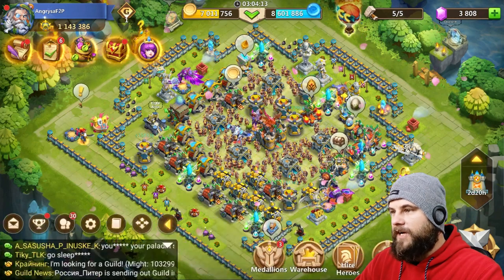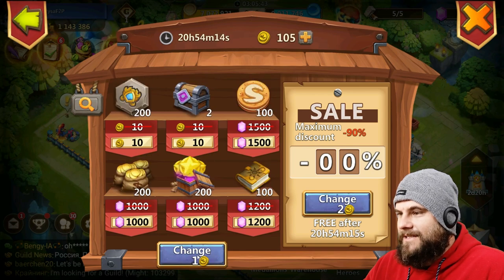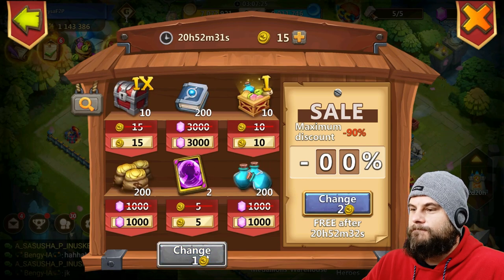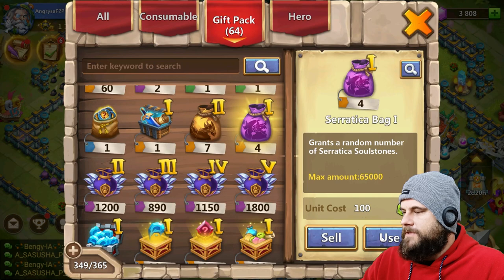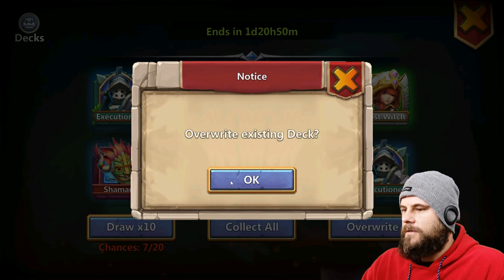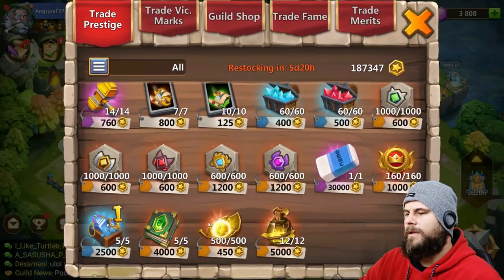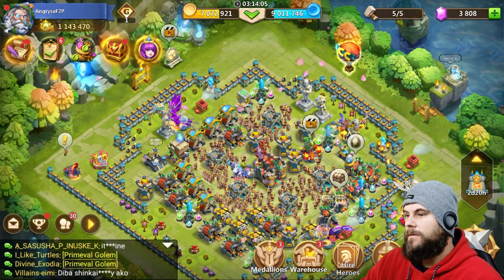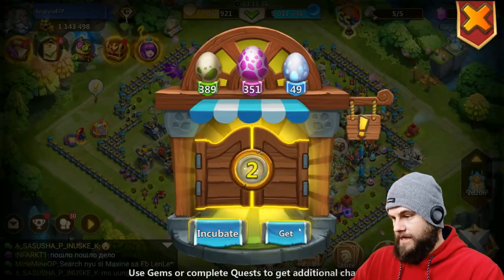Buying Serratica Bags | Pure Free 2 Play Discount Store | Castle Clash